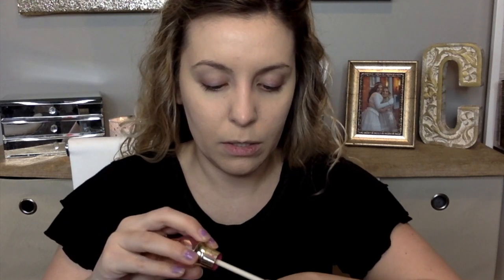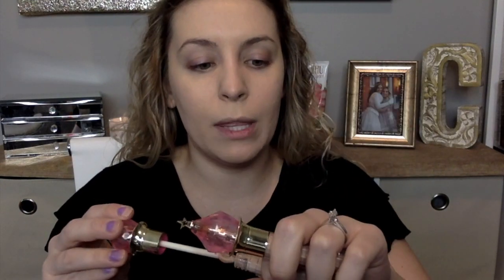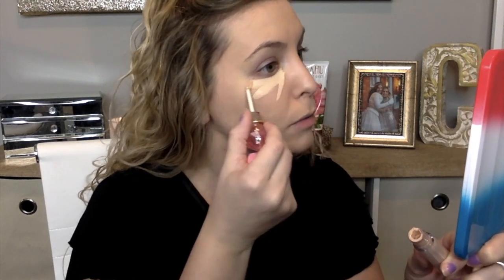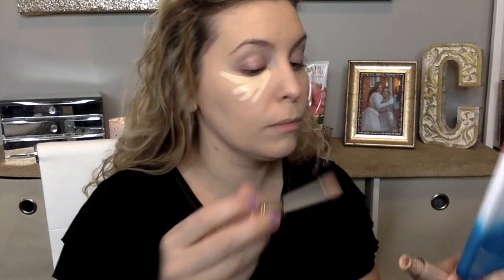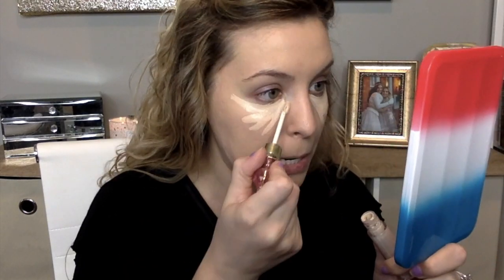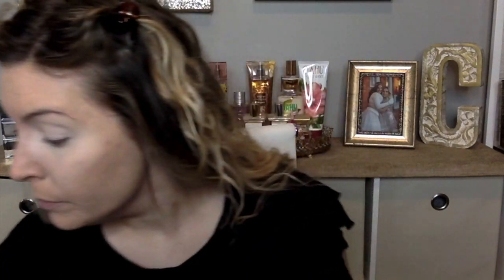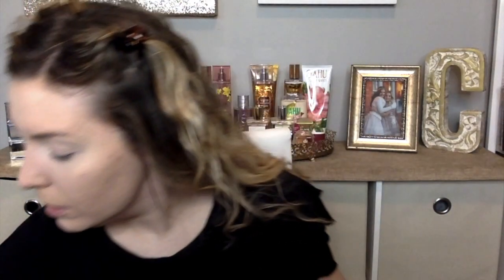Magic Star Concealer and Powder Review and Demo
Products Mentioned!